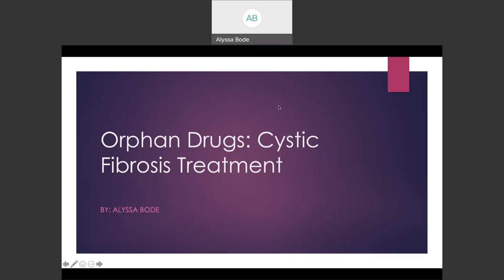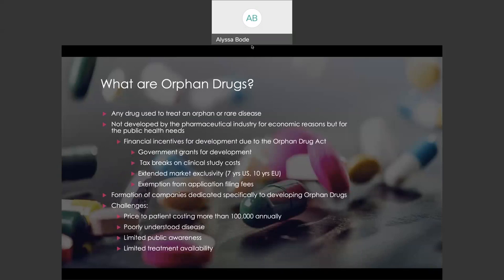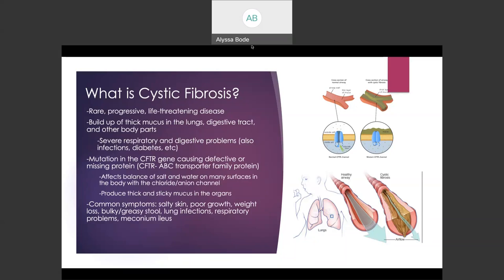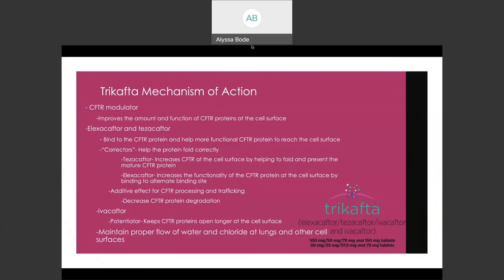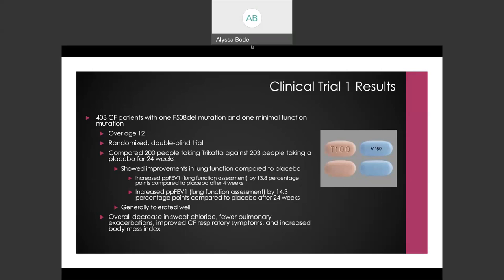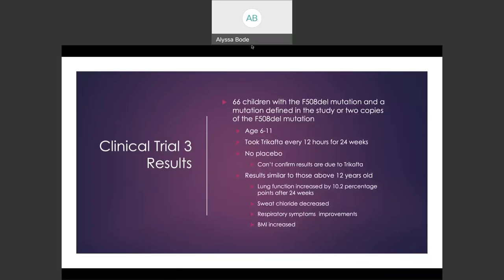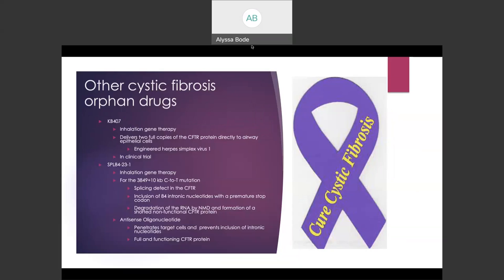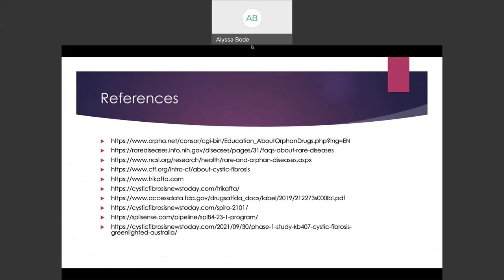Orphan Drugs and Cystic Fibrosis Treatment - UConn Student Health Fair 2022: Week 1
In this video, UConn student Alyssa Bode will explain what "orphan drugs" are as well as the symptoms of cystic fibrosis and the drugs that help treat this condition.